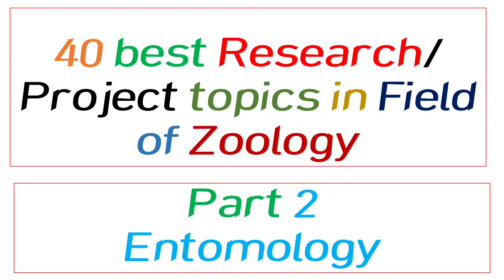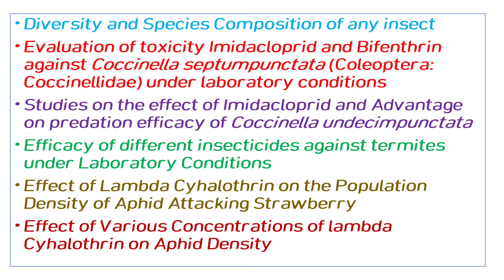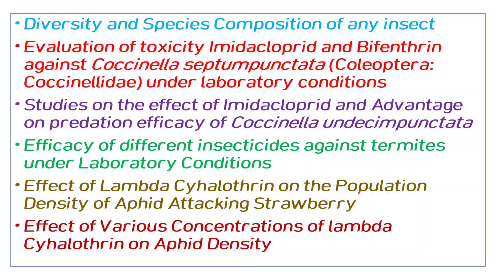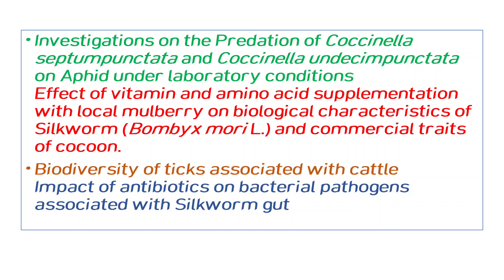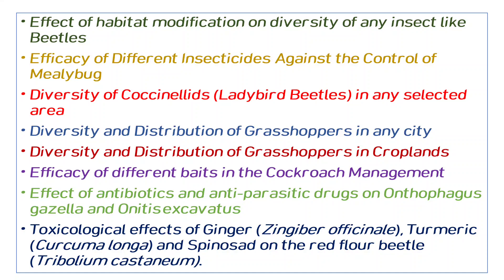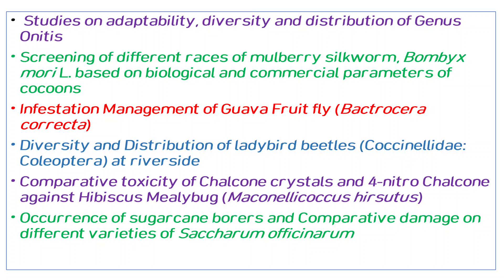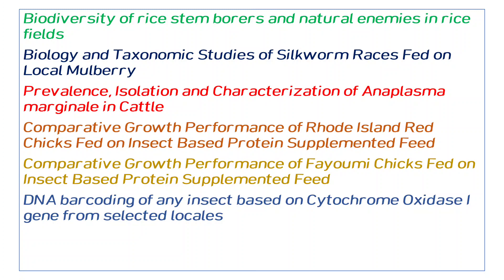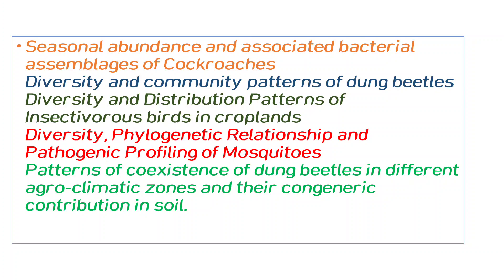Entomology research topics